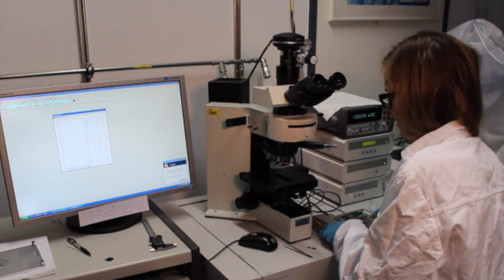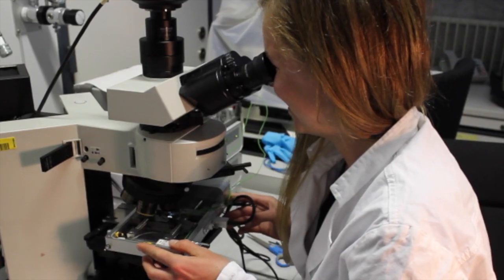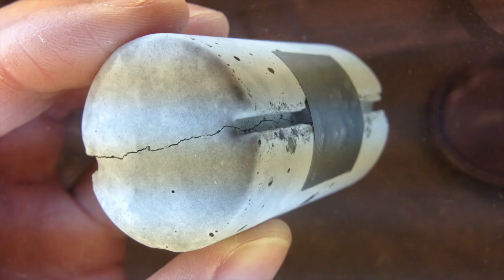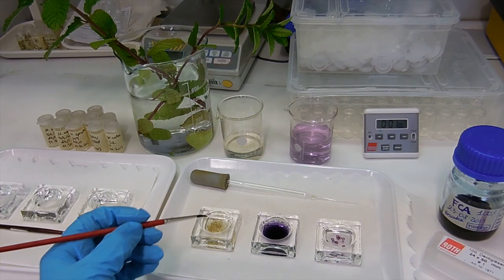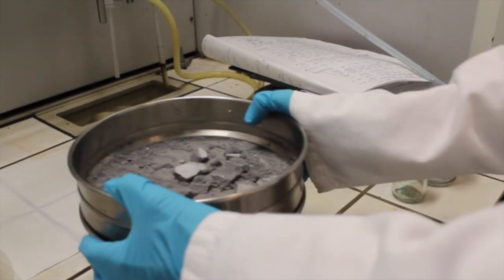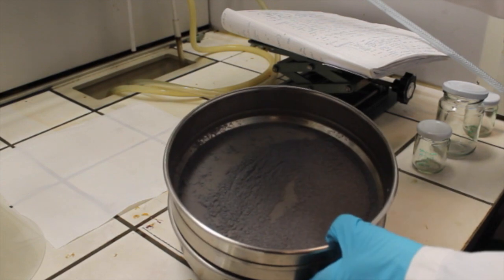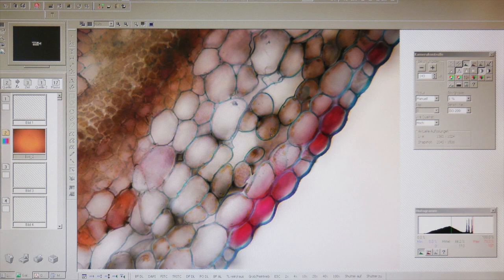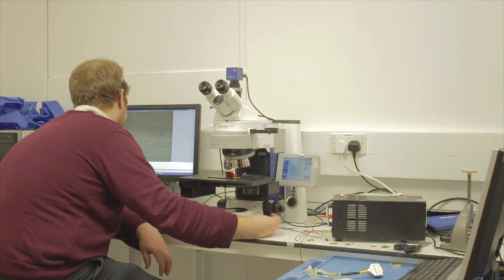SHeMat Self-Healing Materials: from Concepts to Market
SHeMat “Self-Healing Materials: from Concepts to Market" is a Fraunhofer UMSICHT coordinated Marie Curie Initial Training Network funded within the 7th Framework Programme of the EU, involving 9 partners from 6 different countries and 4 associated partners from the private sector.